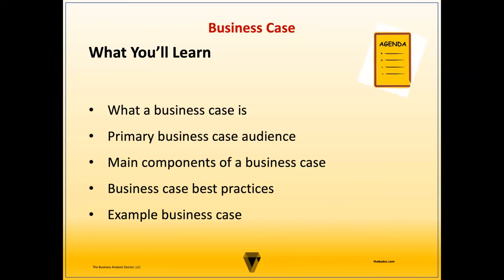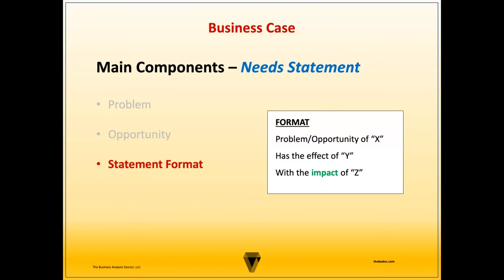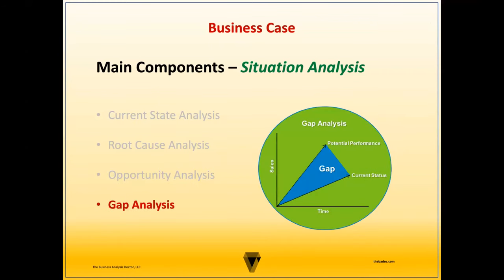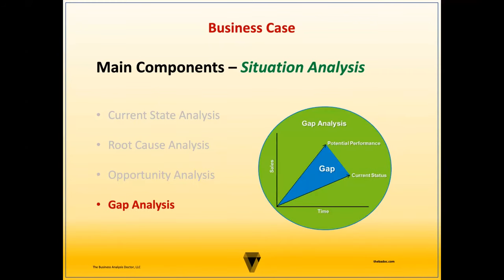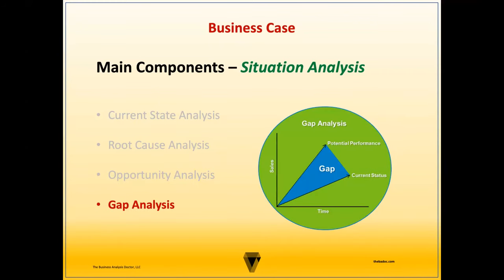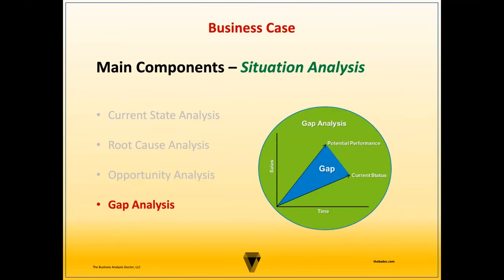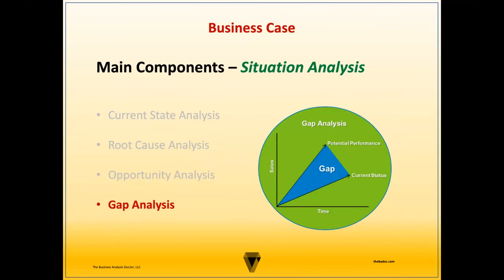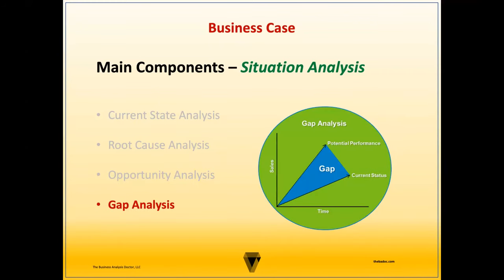Business Case Example (How to Write a Business Case)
A business case is often the first project document created by the business analyst.  In this video, you will learn how to write a business case that gets approved. A project business case is a pre-project document that is used to justify the approval of a project or initiative. It should be clear, concise, and compelling, and it should outline the benefits of the project, the costs, and the risks.

In this tutorial, you will learn what a business case is and the main components that comprise it, who the primary business case audience is, what the business case best practices are, and we'll also walk through a business case template using a case study project. Common inputs to the business case include the gap analysis and SWOT analysis.

You can get the Business Case Template used in this lesson

Business Cases are used to validate project benefits, assess solution options, recommend a solution, authorize project initiation, as input for a detailed project charter, and as input for a business requirements document. Some common alternatives for the business case may include a project justification, a project proposal, a feasibility study, a project charter, a scope statement, a cost-benefit analysis, a statement of work (SOW), or a vision statement.

Not How to Write a Business Case - Project Managment Training or Introduction to Preparing Business Cases | What are the contents of a Business Case?, but What is a Business Case? PMBOK Key Concepts, and
What Is A Business Case? [Project Management Training], or Business Case vs Project Charter, or What is a Business case? | BABOK Guide -, Project Business Case: Write an Effective Project Proposal, and What is a Business Case? Project Management in Under 5, or Business Case, but with How to Create a Business Case for Your Digital Transformation [ROI and Investment Case Analysis 101], or Business Analyst Course in 6 Hours | Business Analyst Training For Beginners, or Business Cases • Pre-Project Work for Business Analysts, and Business Analyst Documentation Session - Free Online Business Analyst Training, and finally Dr. White will walk through how to prepare for and write a project business case.